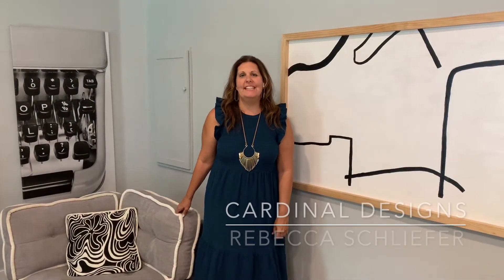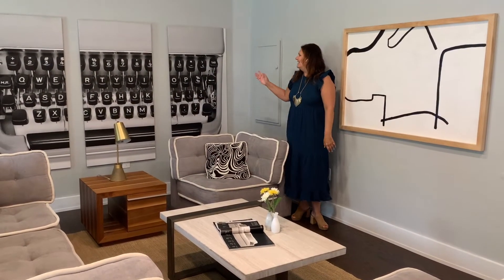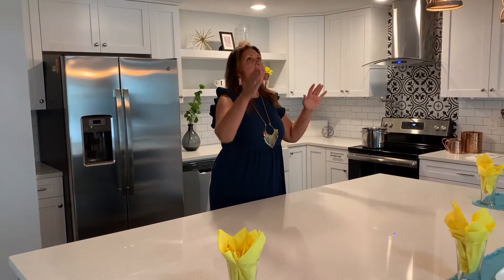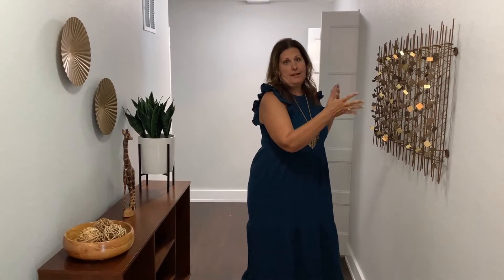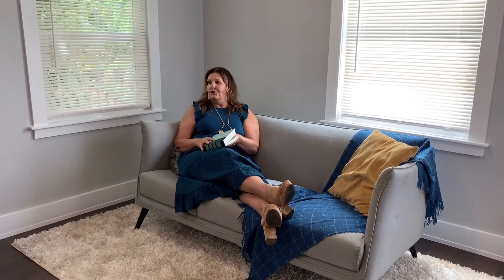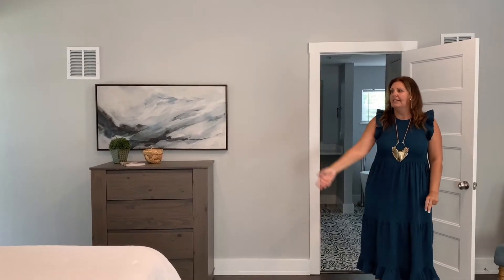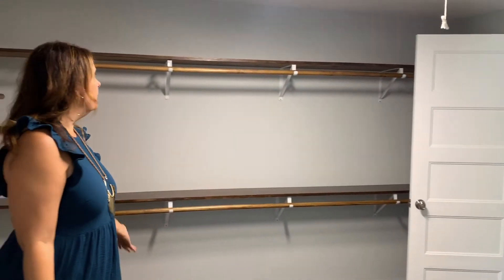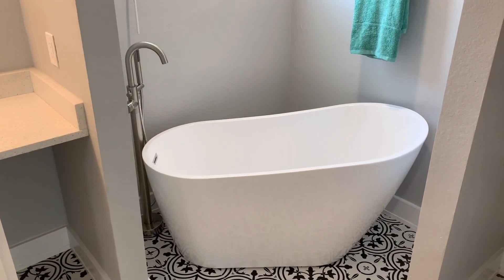Cardinal Tours - 6106 Lynn Avenue, Tampa, Florida